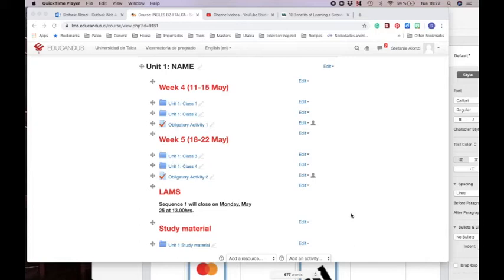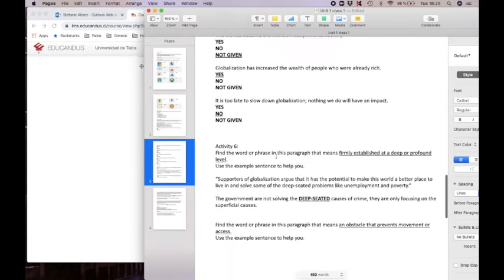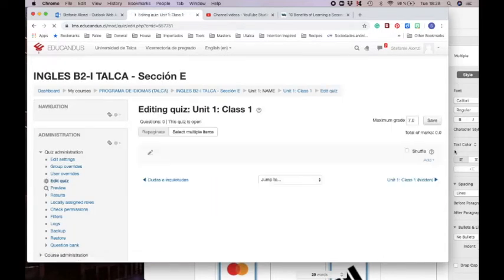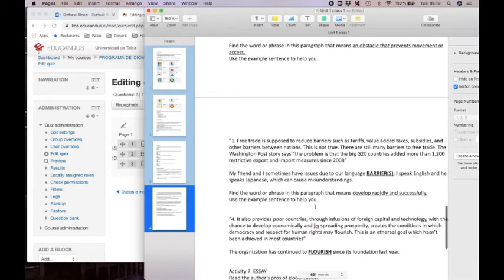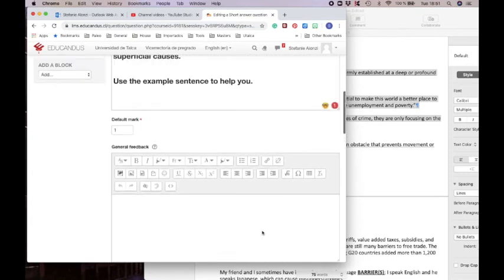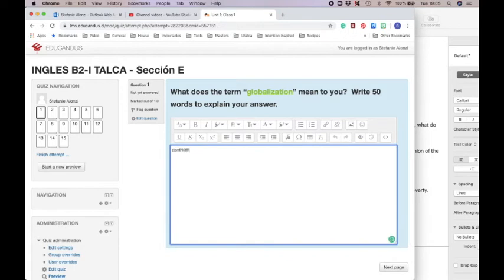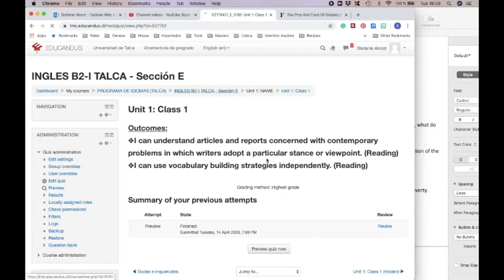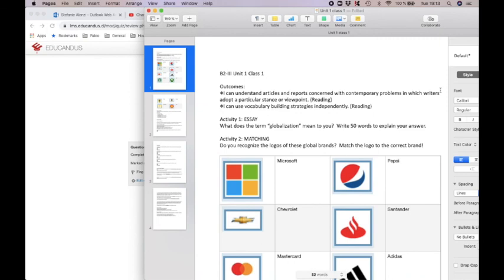Programming a complete class on Educandus